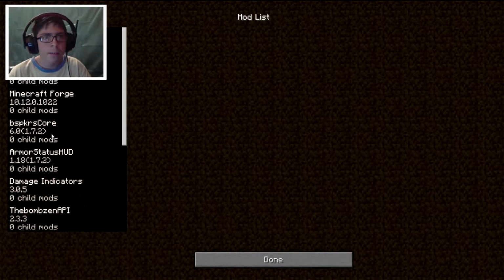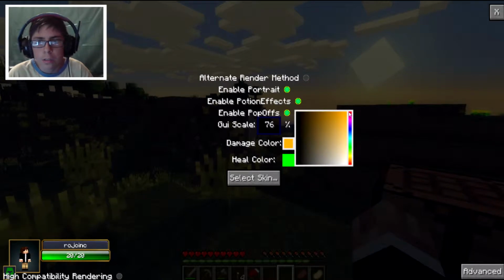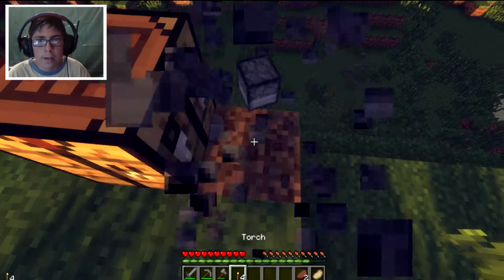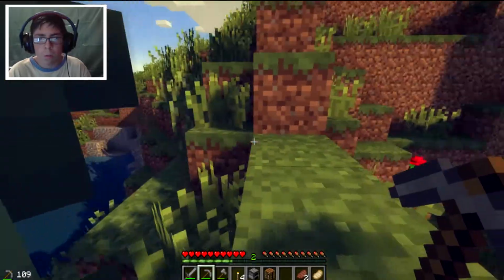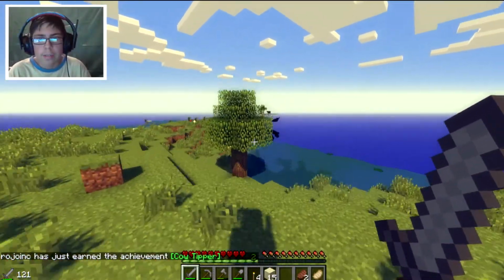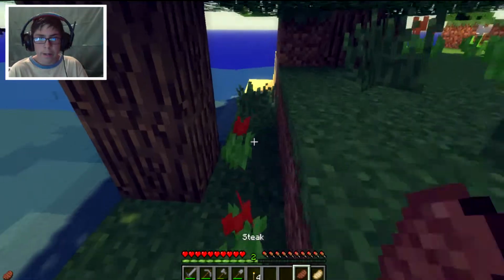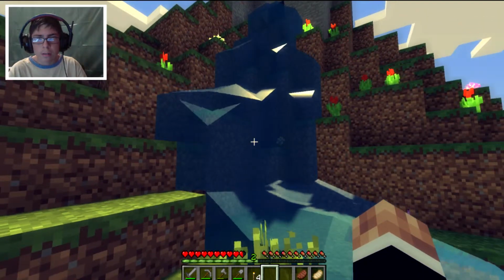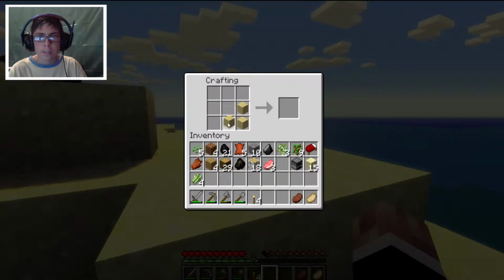Minecraft Let's Play Ep. 2: NEW MODS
We install new mods!